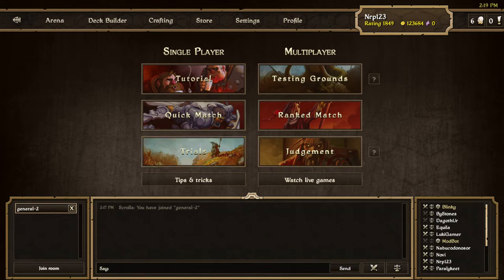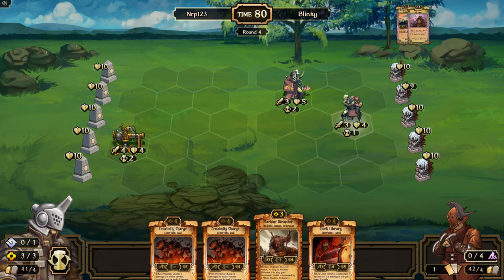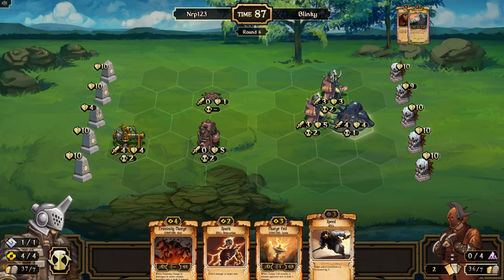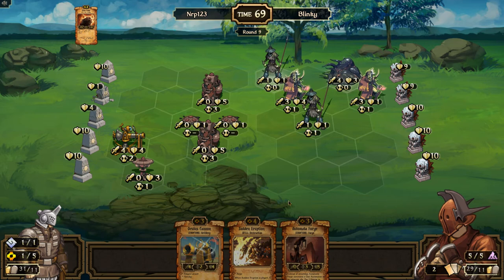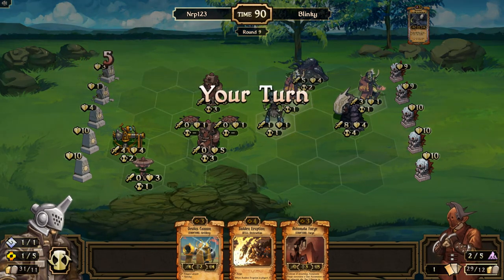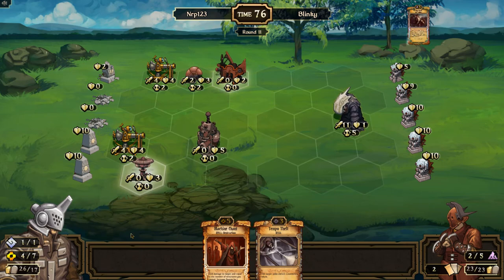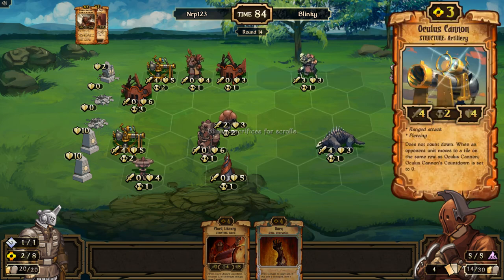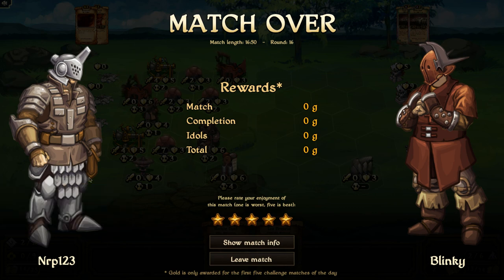Scrolls Deck Wars Nrp vs. Blinky Series 1 Match 3